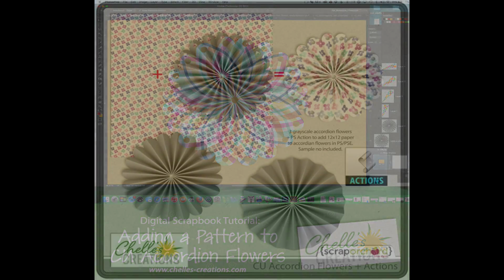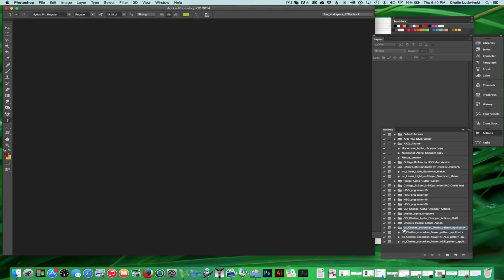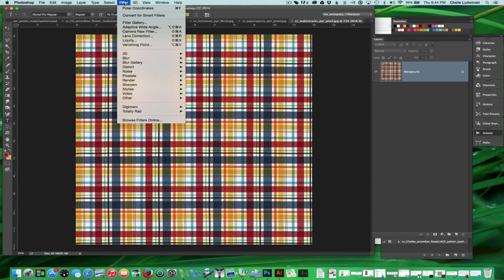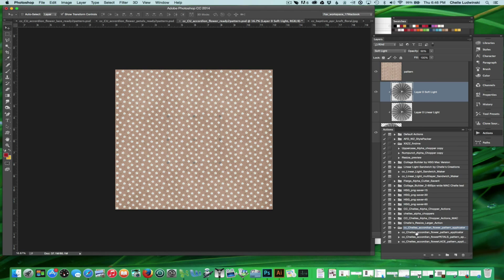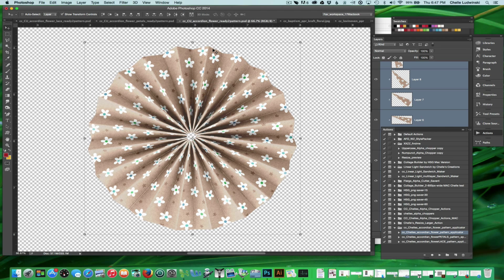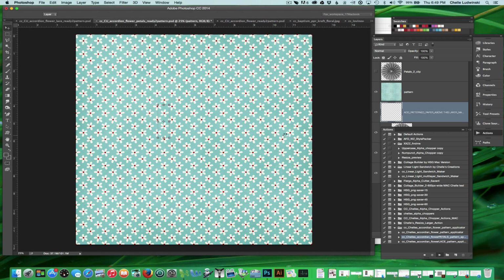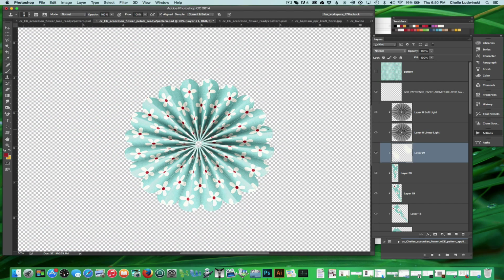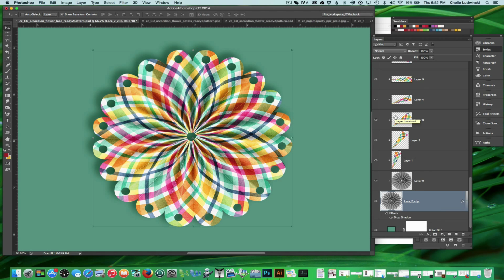Digital Scrapbook Tutorial - Adding a Pattern to Accordion Flowers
Watch as Chelle shows us how to use the Accordion Flower Patterning actions to “make” accordion flowers with her favorite papers.